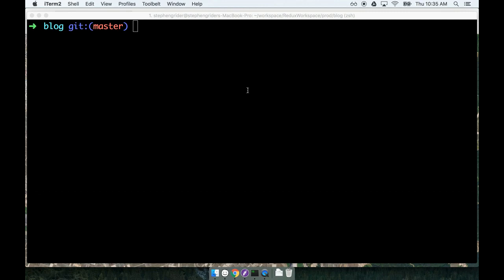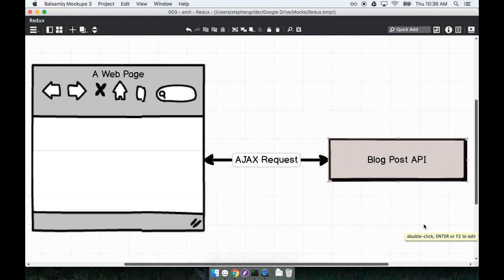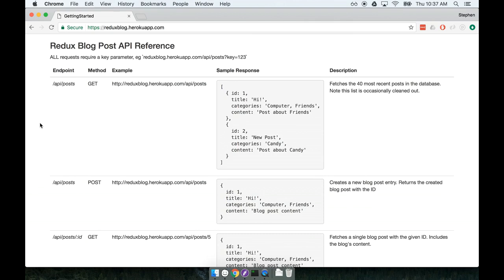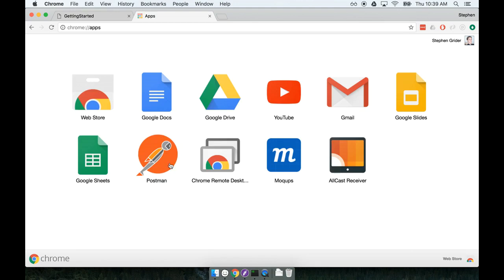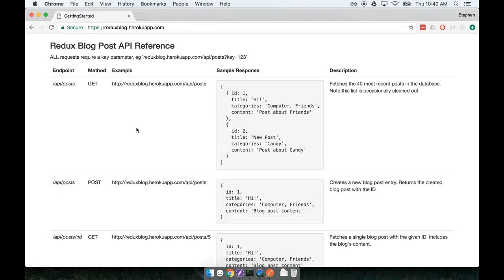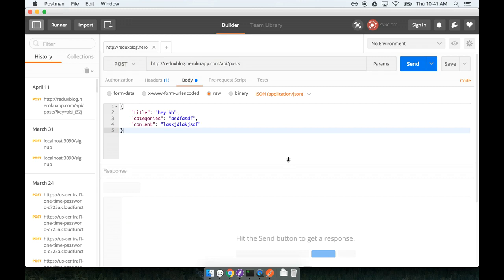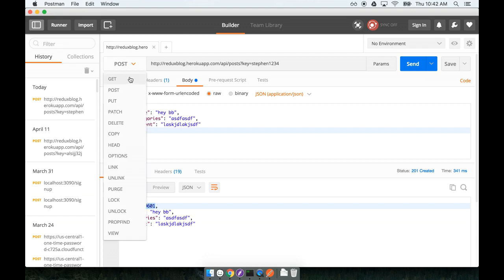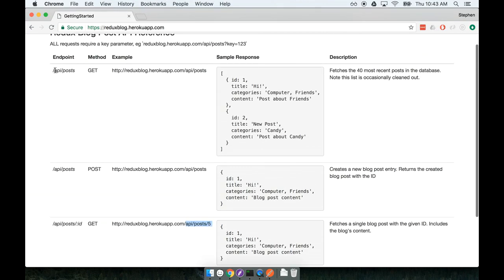2 Posts API